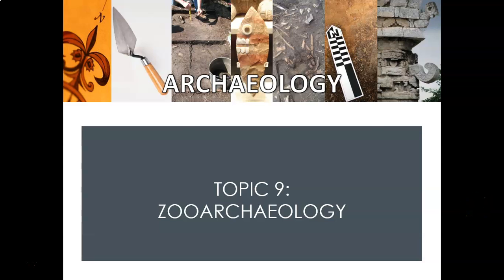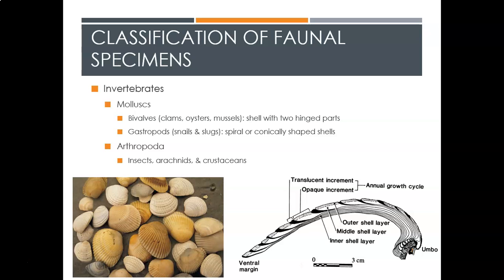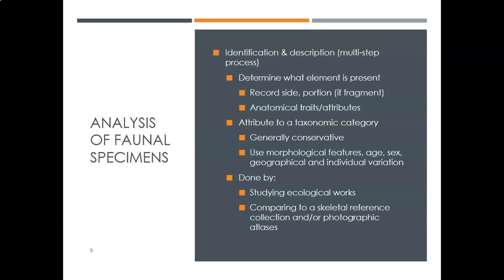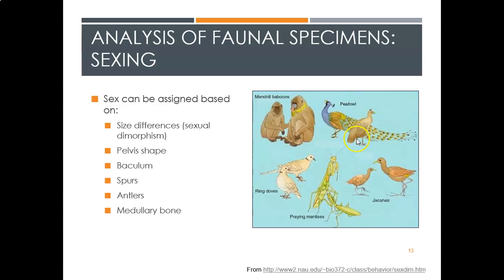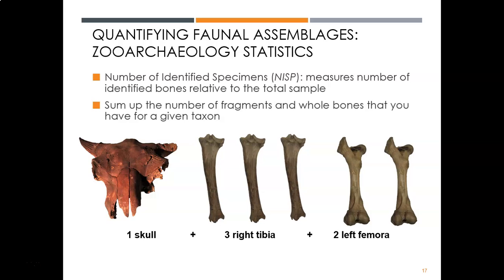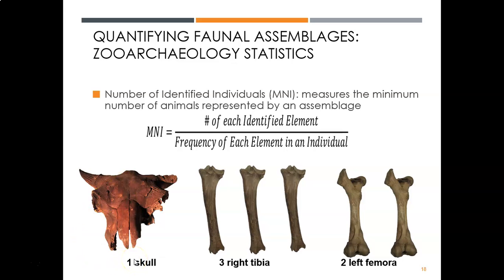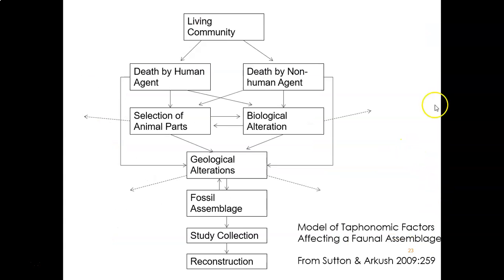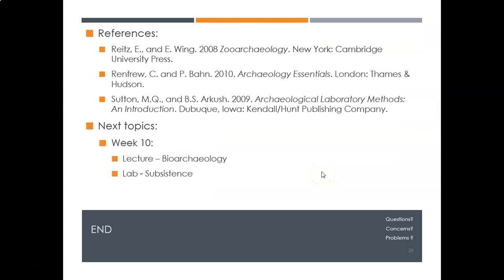Anth206 Week 9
In this video, Dr. Biittner briefly introduces some of the qualitative and quantitative methods of analyzing faunal assemblages.